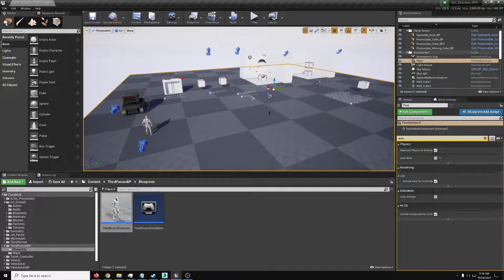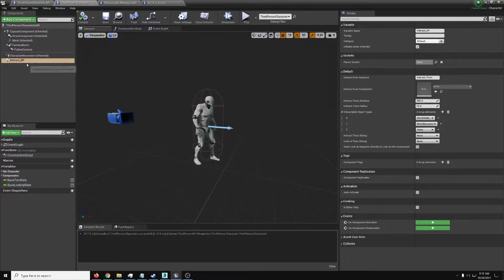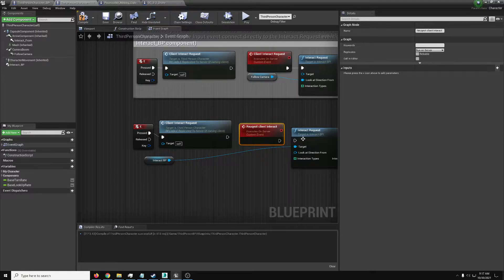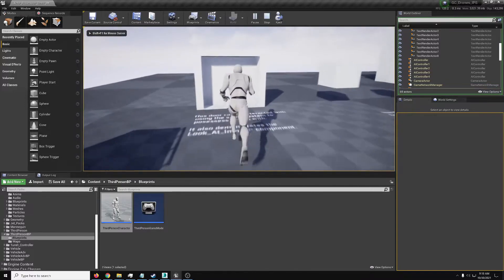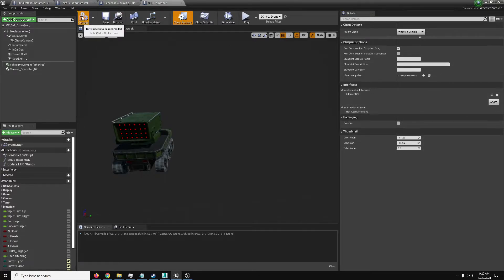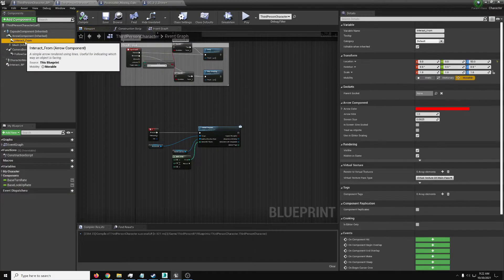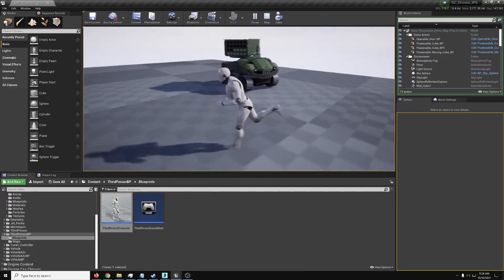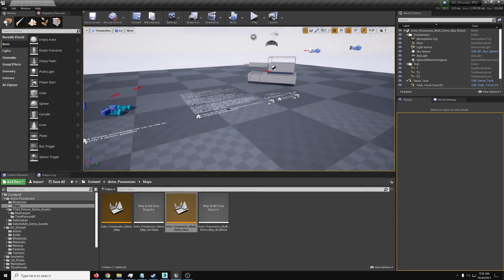Interact And Possession System Example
A simple video that goes over setting up the interact and possession system on a character we want to interact with stuff, and on a pawn we want to be able to possess.
We skip over some of the details and options like the look at system, more details on those can be found in the documentation or some other videos if you want to go into more detail.